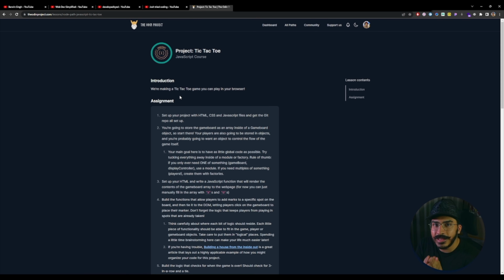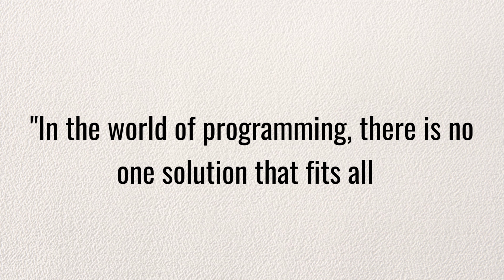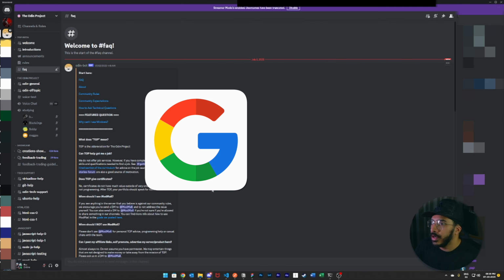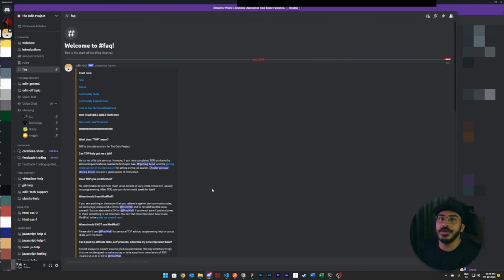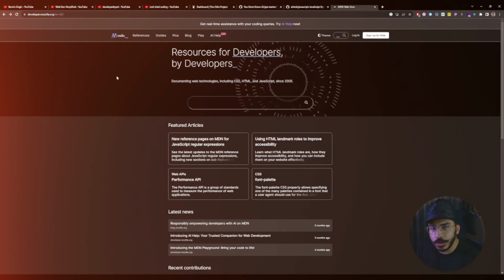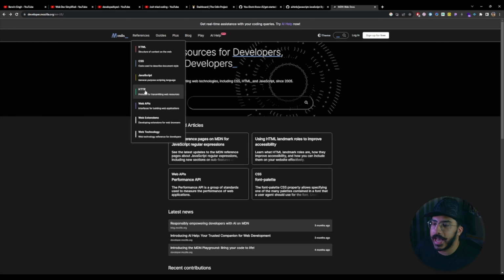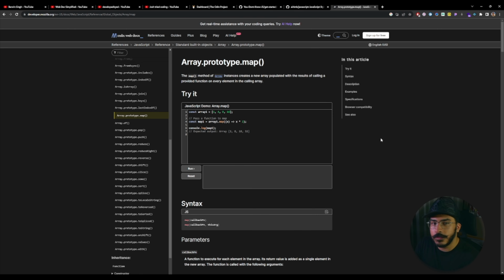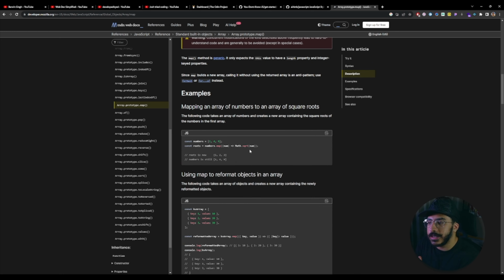Why Pay a Premium? 4 Free Resources Every Web Developer Needs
In today's video, I'm letting you in on a little secret: You don't have to empty your pockets to excel in web development! 🚀 I'll take you through 4 Free Web Dev Resources that are worth exploring, showcasing platforms and resources that can help you jumpstart your journey without breaking the bank.

🔍 What You'll Gain:
An overview of free platforms that are just as potent as their paid counterparts.
A glance at community resources that keep you updated with the latest web dev trends.
Tips on leveraging these resources for your web development journey.

📺 Channels Mentioned:
@WebDevSimplified This channel is a goldmine if you're looking to understand web development concepts without all the complicated jargon. The guy behind it has a knack for breaking down complex topics into bite-sized, easy-to-understand pieces.
@developedbyed If you're someone who cares about making your website look good and work well, you've got to check out Ed. He makes coding feel like art, I've used many of his videos as design inspiration for my personal projects as well.
@joshtriedcoding Josh is your guy for seeing how everything comes together in a full-stack project. He also keeps you in the loop on what's new and cool in web dev.

📖 Resources in this Video:
GitHub Repos:
1. You don't know JS